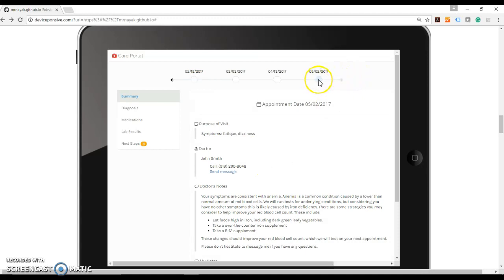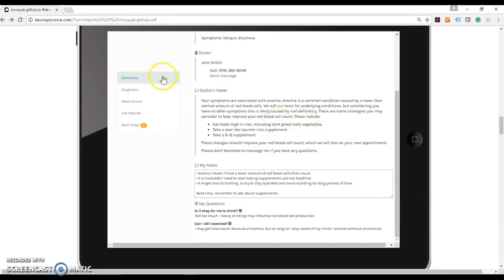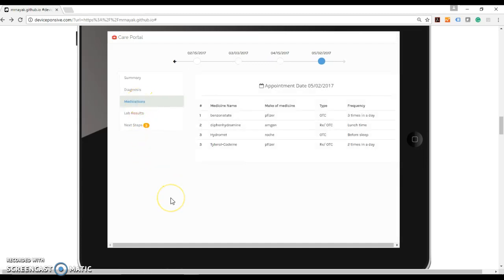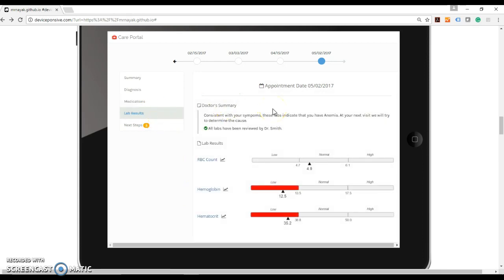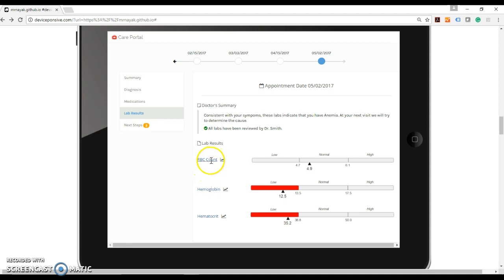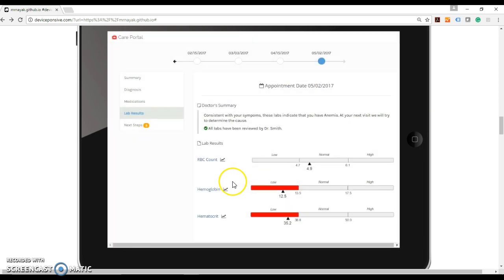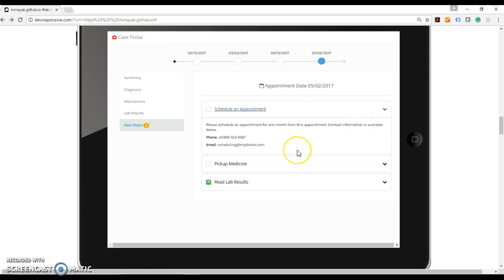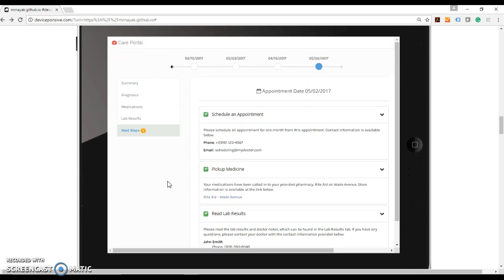Doctor Patient project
Students collaborated with Allscripts to seeks solutions that improve doctor patient communication when using EMRs.